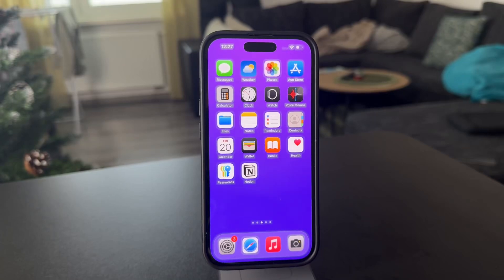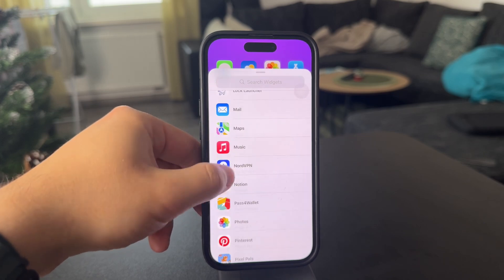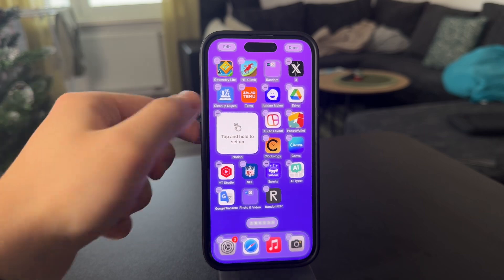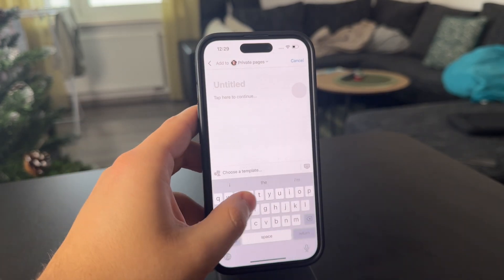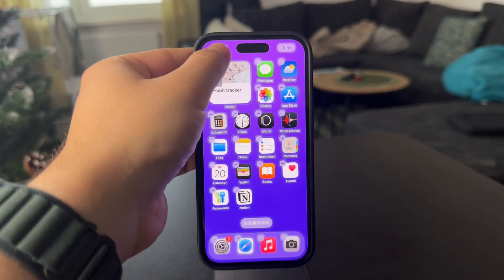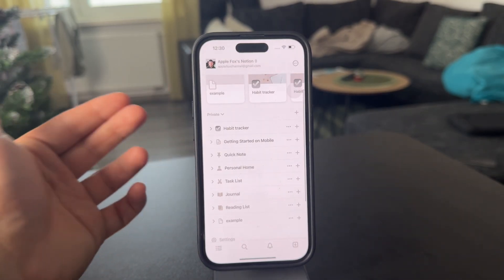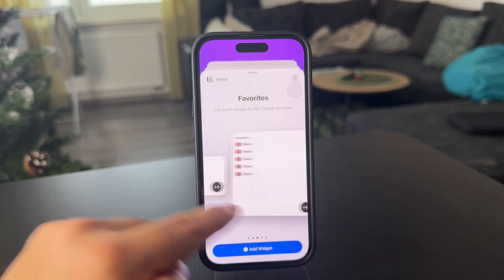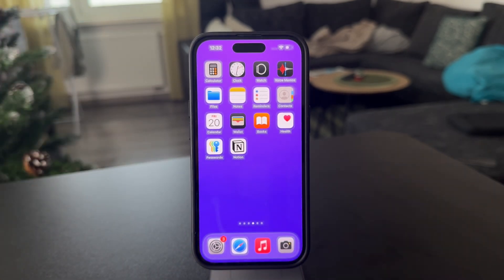How to Use Notion Widgets on iPhone (full guide)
In this video, we’ll show you how to use Notion widgets on your iPhone to enhance your productivity. Learn how to add and customize widgets to quickly access your notes, tasks, and projects right from your home screen. Watch now to make Notion even more powerful on your iPhone!